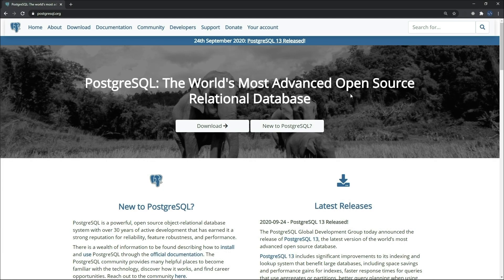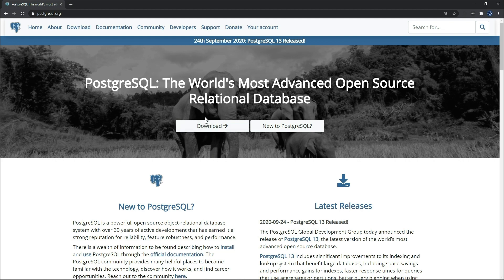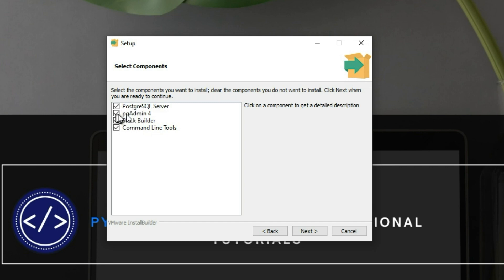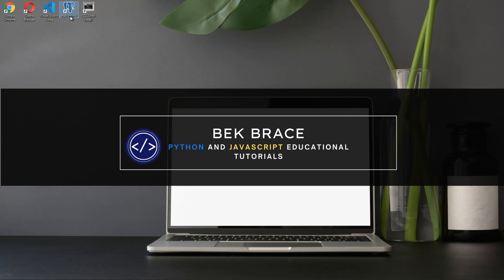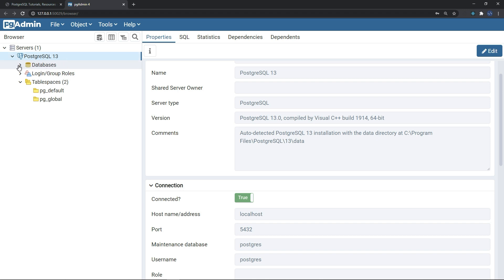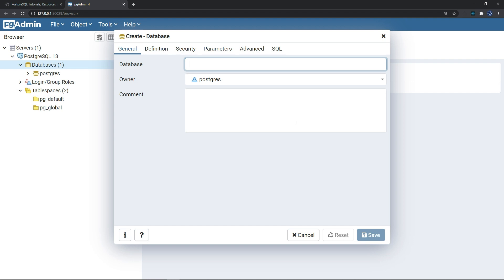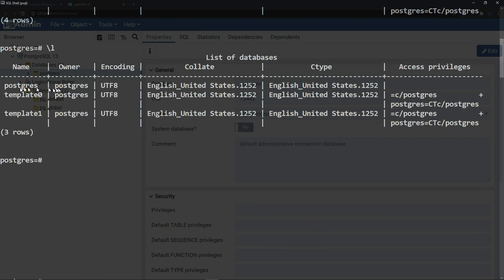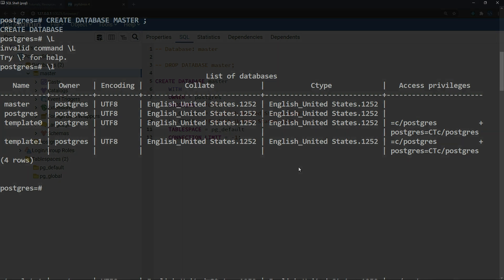PostgreSQL (1) Installation and Create Your First Database ( SQL shell / PgAdmin4 )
In this video we are going to learn about a new database management system called PostgreSQL.

PostgreSQL is an advanced, enterprise-class and open source object-relational database management system which supports both relational and non-relational queries.
PostgreSQL has a variety of libraries of API (Application programmable interface) which are available for a variety of popular programming languages such as Python.